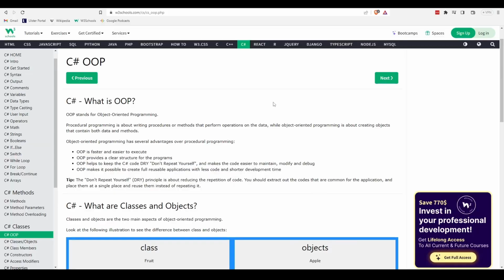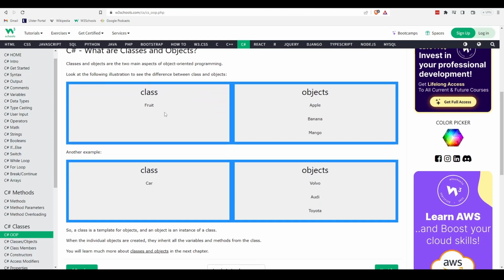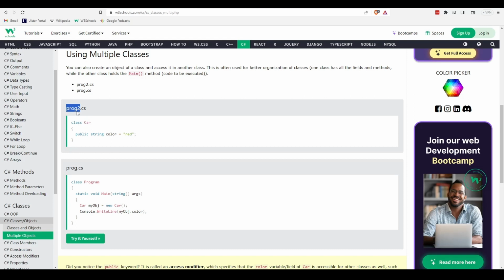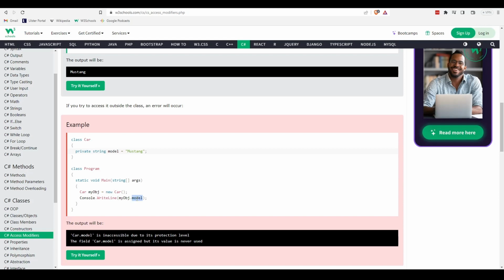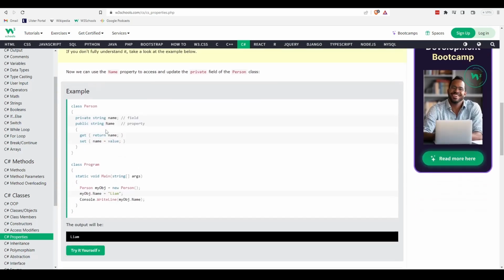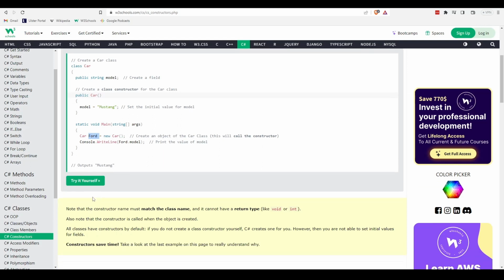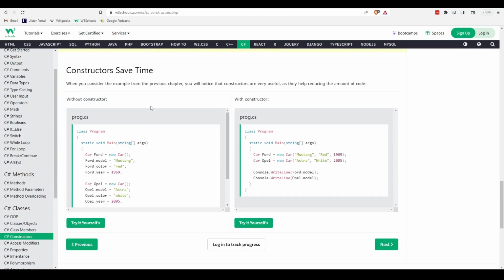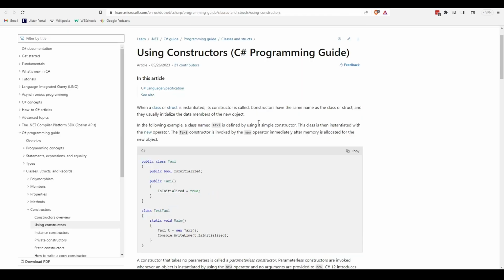Class & Objects in C#: Revision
An overview of classes and objects in C#.
Covered are:
1. Introduction to classes and objects.
2. Access modifiers to enable encapsulation.
3. Properties with getter and setter methods.
4. Constructors for initialising objects.
5. The static keyword for class members.